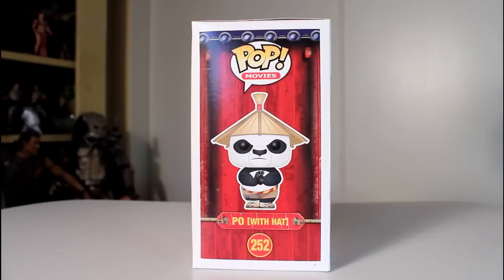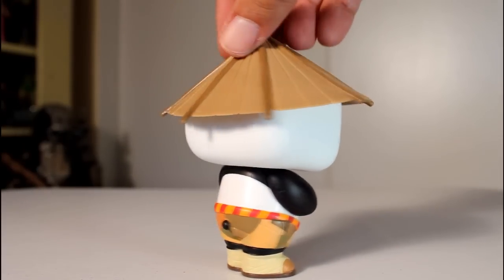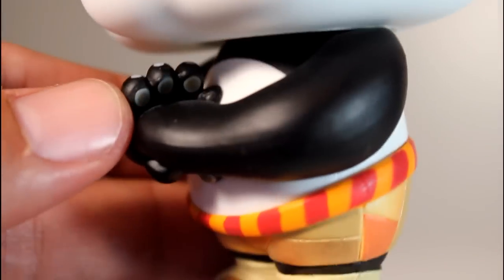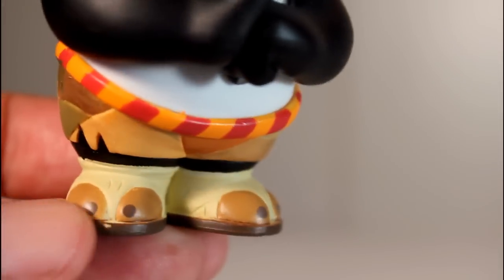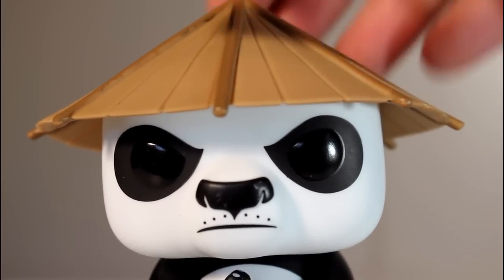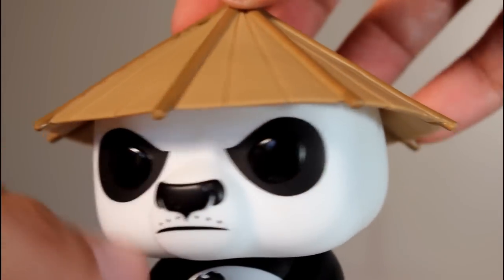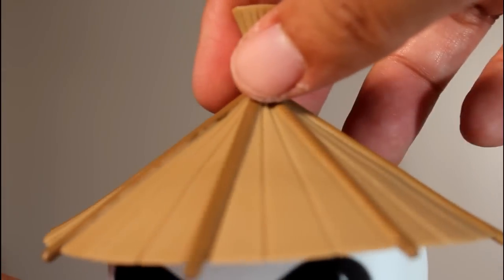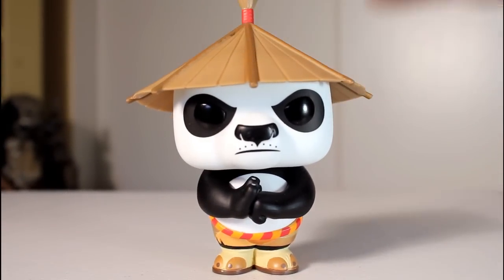Kung Fu Panda PO WITH HAT Funko Pop review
Unboxing & review of Po with Hat Kung Fu Panda Funko Pop! vinyl figure. by John Carlos McMaster.

toy
figures
Jack Black
Dreamworks Animation
Kung Fu Panda 2
Kung Fu Panda 3
Po
Tigress